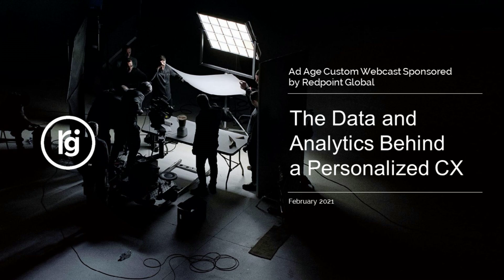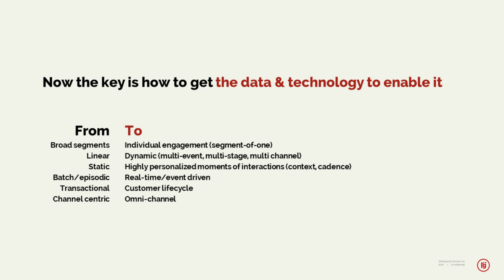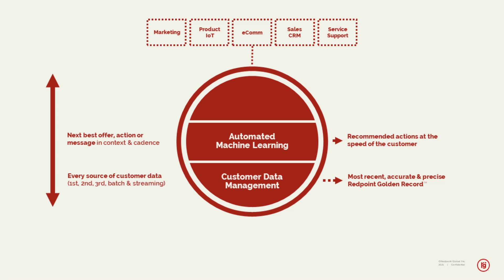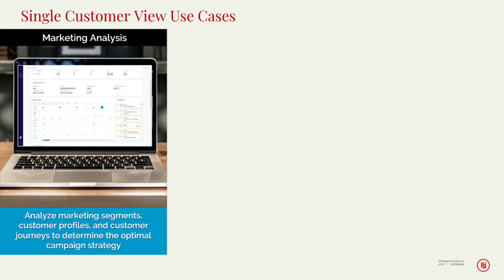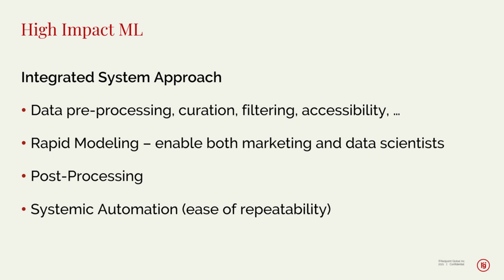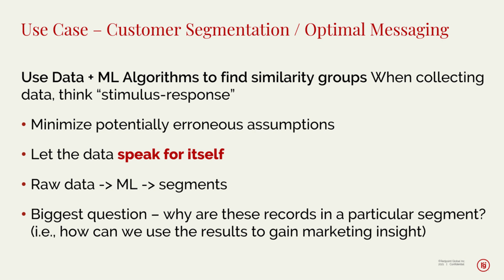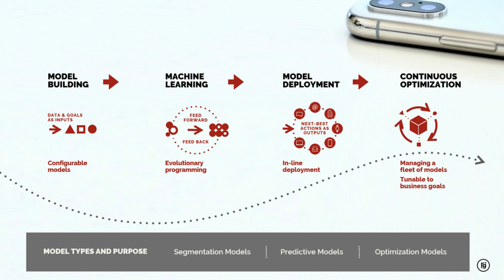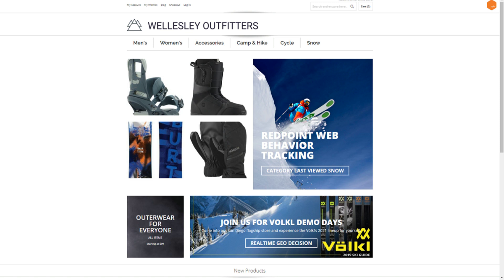The Data and Analytics Behind a Personalized CX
Consumers expect brands to orchestrate interactions across multiple channels in a personalized and relevant way – all in real time. Engaging consumers with the appropriate message at the precise moment of interaction is complicated, especially when customer data is dispersed across different systems and touchpoints.

Creating this real time, hyper-personalized experience requires disparate customer data to be integrated into a single point of control that tells a company everything there is to know about a customer.

Join Redpoint Global’s Chief Marketing & Strategy Officer, John Nash, as he moderates a conversation with panelists Aref Nohrudi, Bill Porto and Steve Zisk from Redpoint Global. Attendees will learn how to:
- Connect disparate customer data into a single customer view,
- Leverage analytics to determine next best offers in real time,
- Orchestrate relevant, personalized 1:1 interactions across all touchpoints.